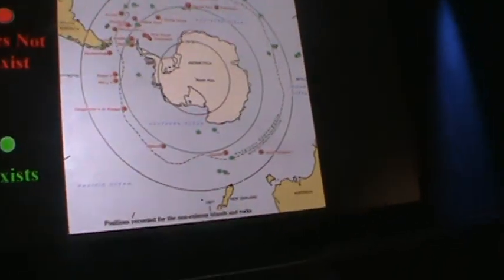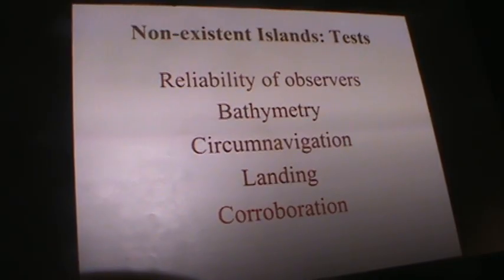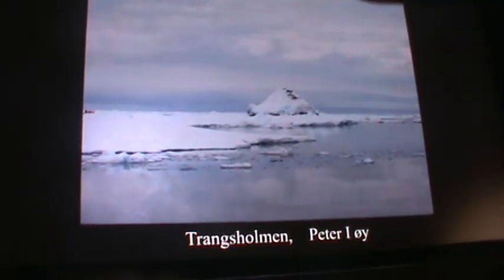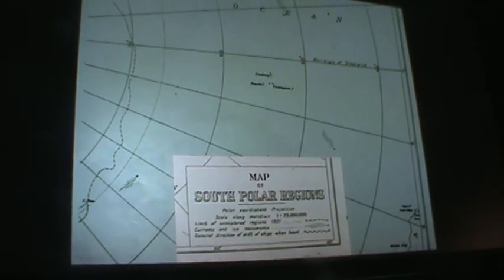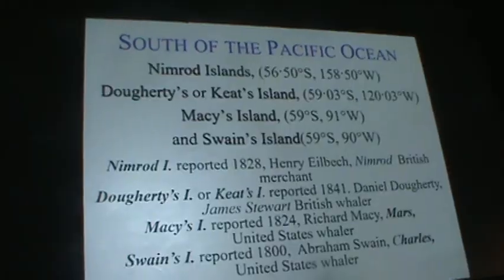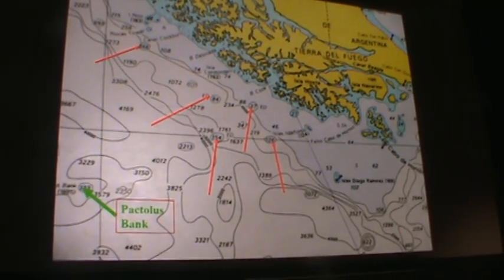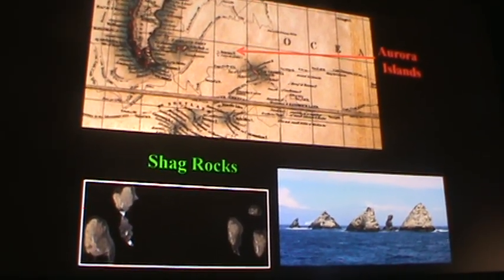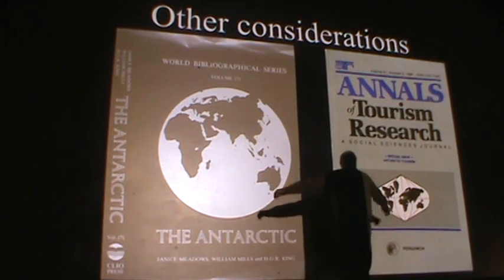2026 1 6 Non existent Islands of the Southern Ocean lecture